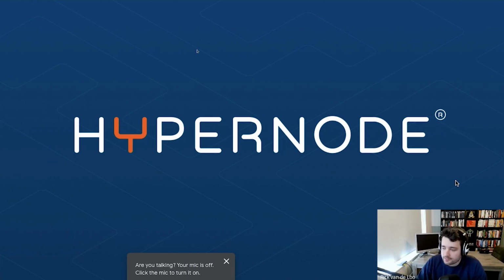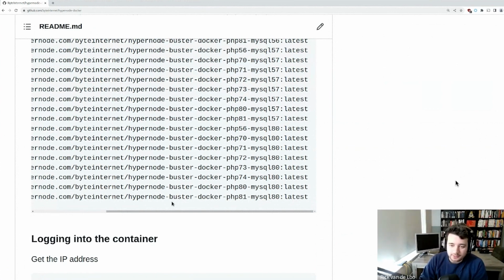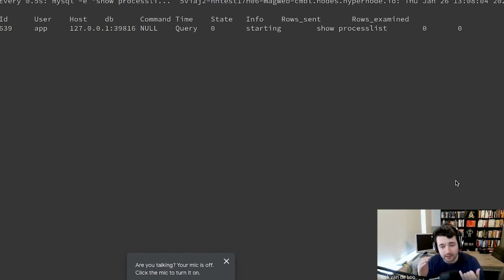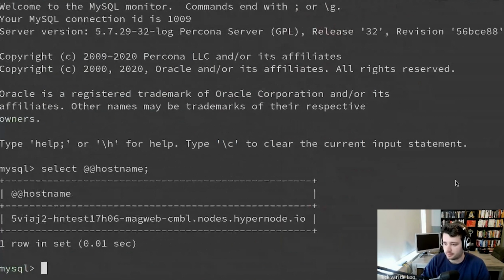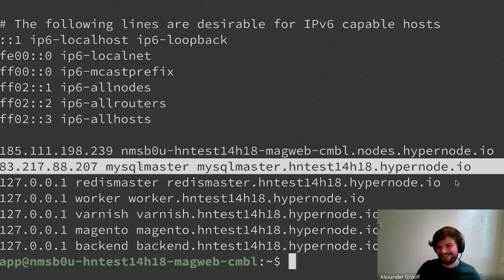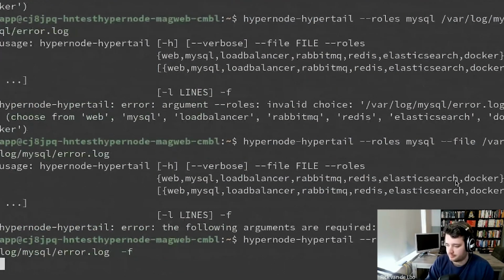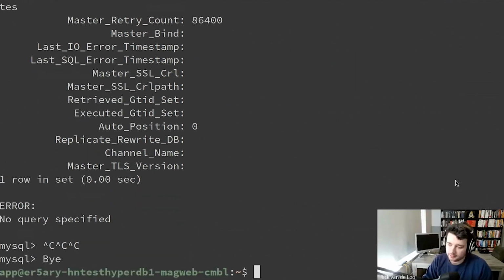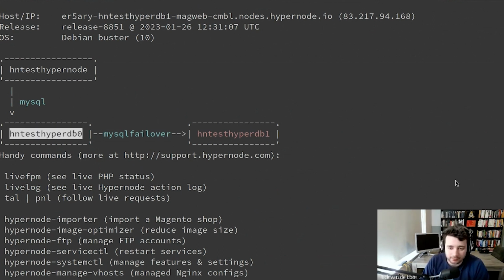Developer Preview | Talking about: Hypernode-Docker, Dedicated Databases and Database Replication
In this second episode of our Developer Preview, Rick, Timon & Alex are walking you through everything there is to know about Hypernode-Docker, the newly created Dedicated Databases and Database Replication.